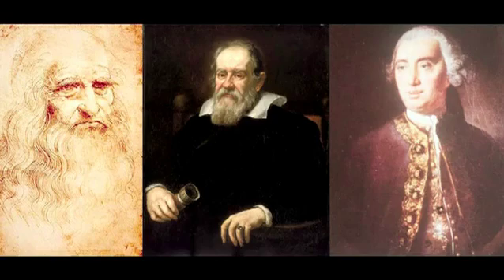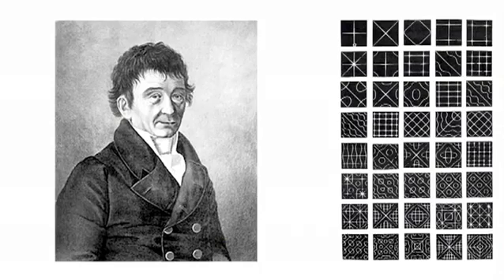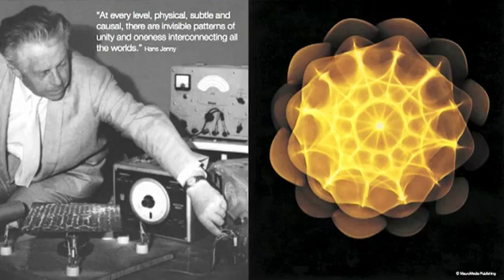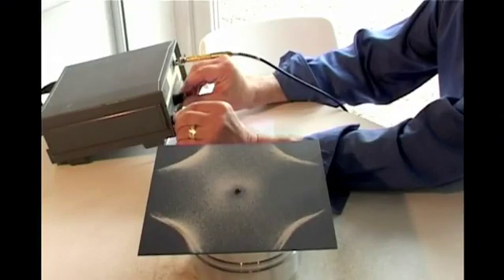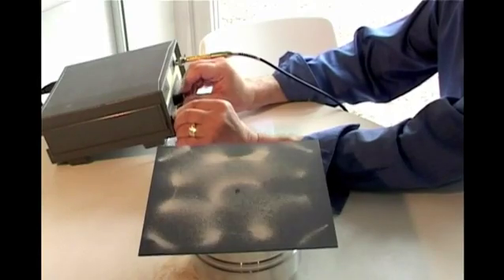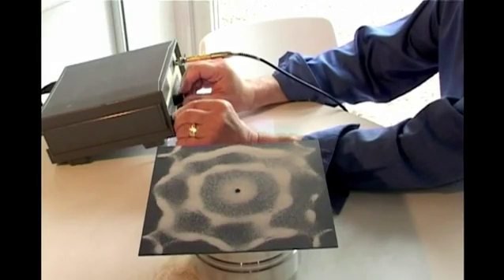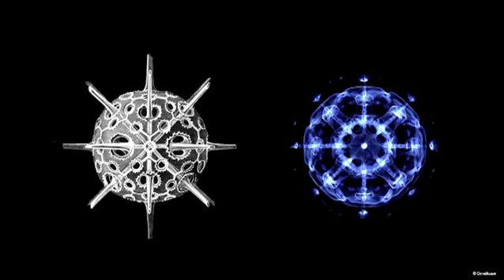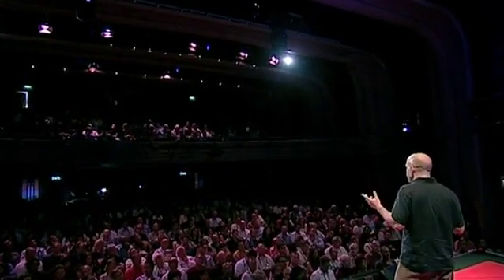EXPERIMENTOS DE CYMATICA.flv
LA HISTORIA DE CYMATICA. COMO PARTICULAS DE POLVO O AGUA CUANDO SON ESTIMULADOS CON DIFERENTES VIBRACIONES FORMAN DIFERENTES FIGURAS GEOMETRICAS.